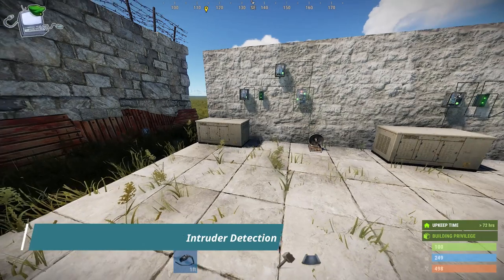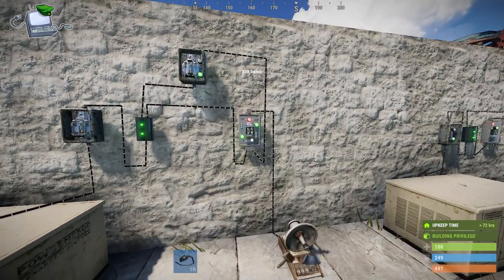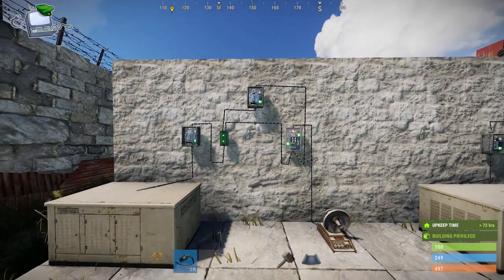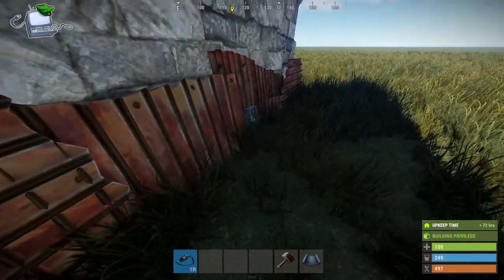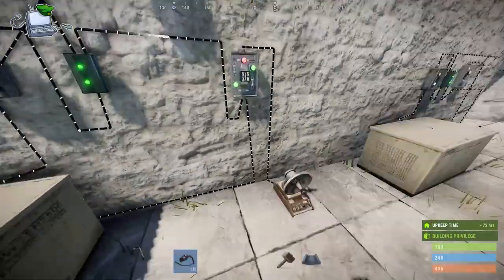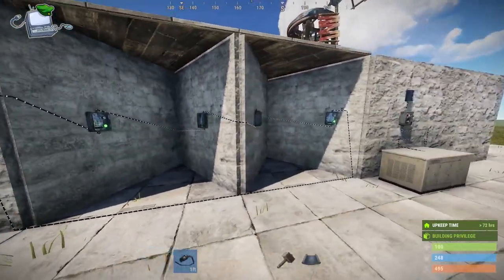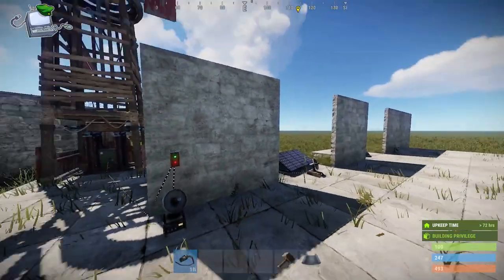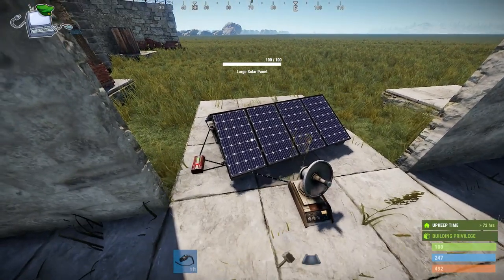Rust+ : Intruder Detector, Smart Alarms & Switches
Using the Rust+ App and the Smart Alarms and Smart Switches, I have devised a way to help those away from their computers to detect any base raids. This way will show any breeches to your external walls or main base walls and help you to detect any Intruders.

*The day and night detector is to show the reason that your solar panels are not triggered to provide information and not for you to think that the solar panels in your main base have been tampered with.